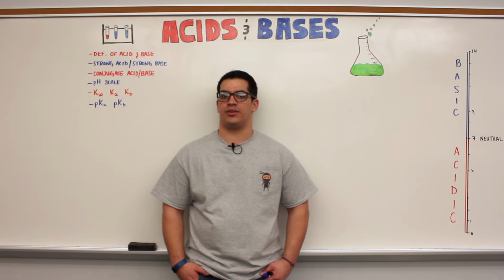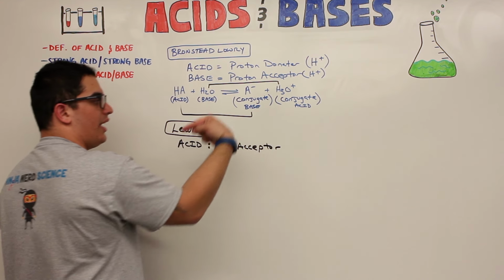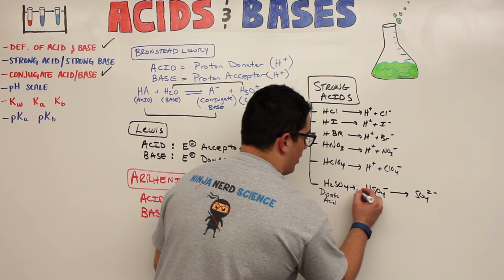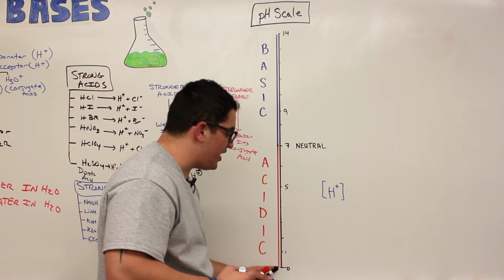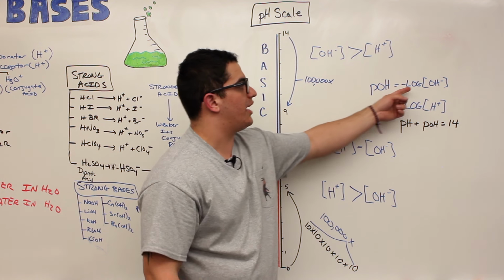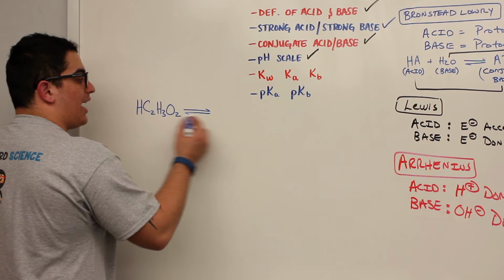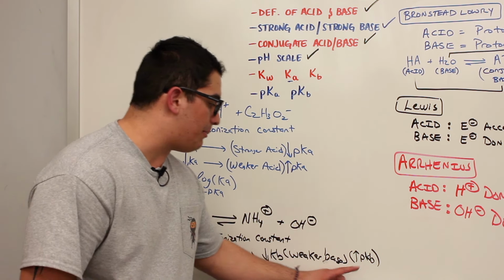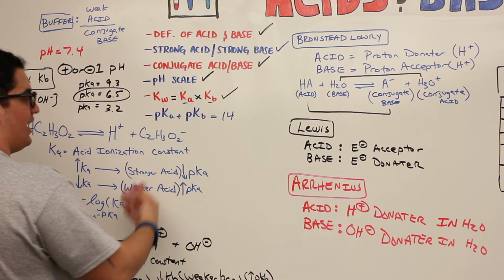General Chemistry | Acids & Bases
Ninja Nerds,

Join us during this lecture where we have a discussion on acids & bases!

***EVERY DOLLAR HELPS US GROW & IMPROVE OUR QUALITY***